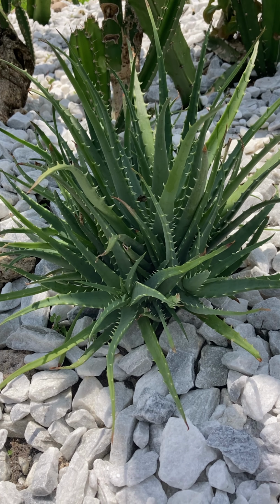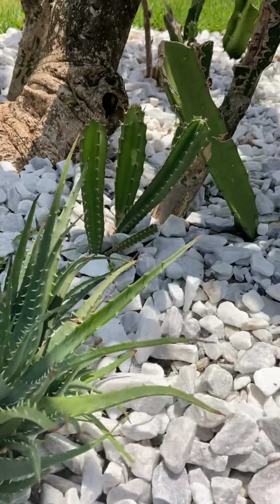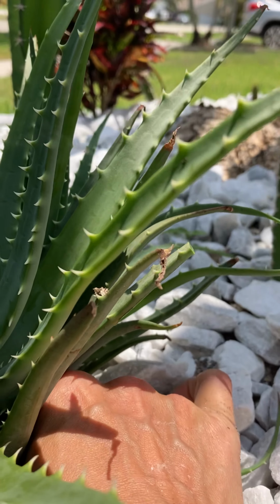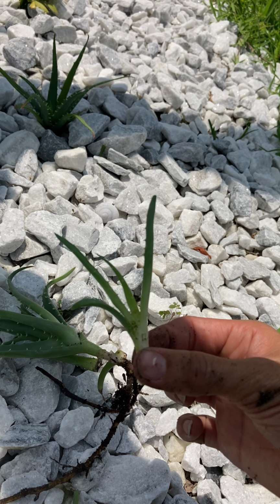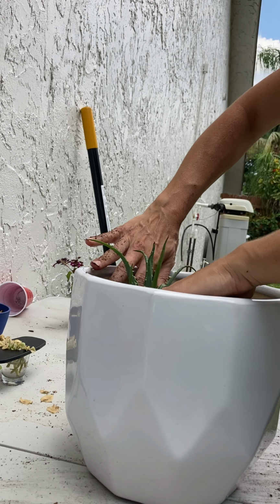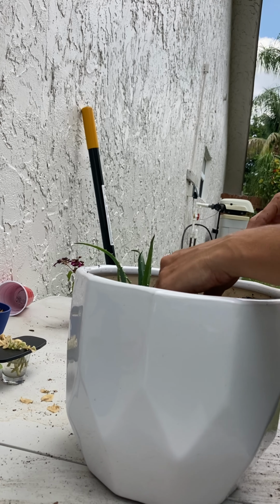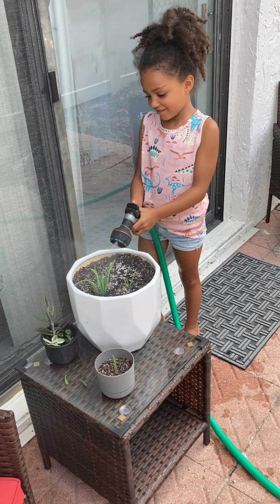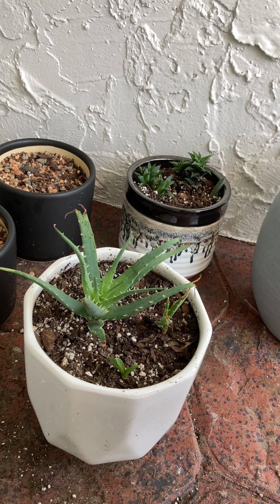How to separate and propagate aloe vera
Here I take two offsets from my outdoor mother aloe, one with roots and one without, and show a one month update.